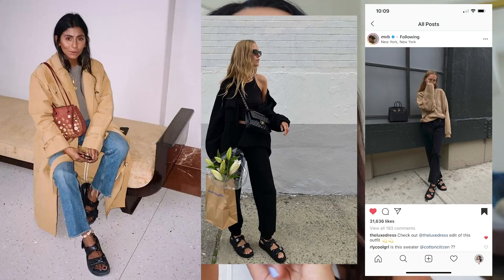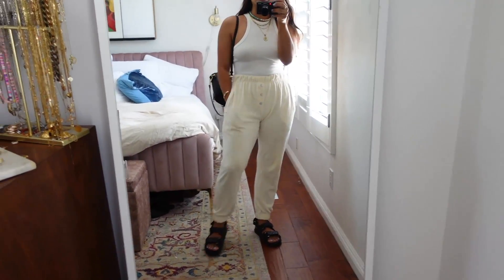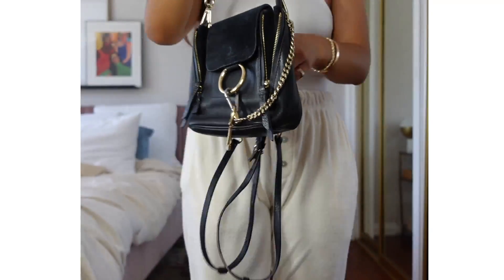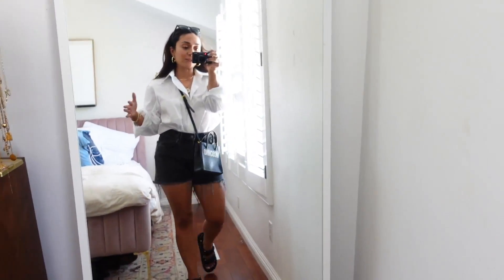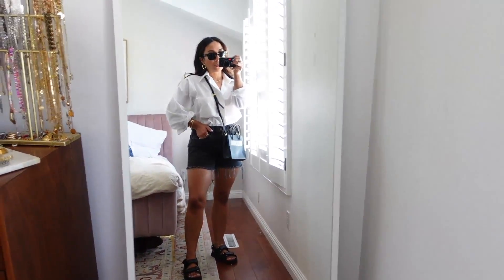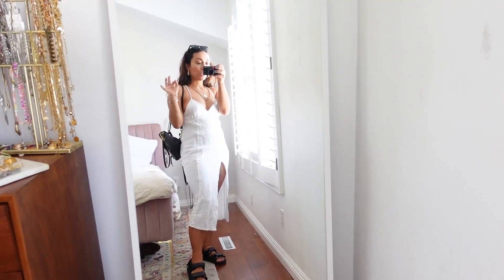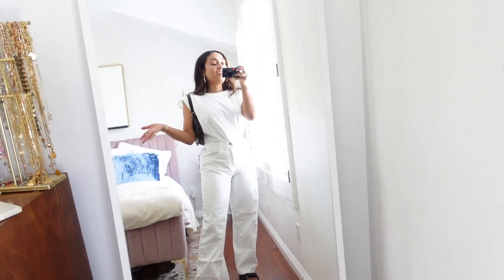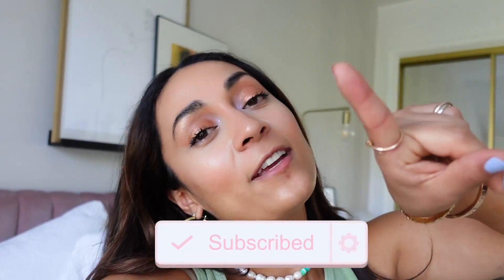8 WAYS TO STYLE DAD SANDALS (SUMMER OUTFITS) || HOW TO STYLE CHANEL DAD SANDALS || IMLVH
Can't believe I bought Dad sandals! I saw these Chanel Dad Sandals months ago and didn't like them, but I've seen so many Fashion Bloggers style them in such cute ways, so I found a knock off from  Ducie!! I shared the Dad Sandals I bought below. I thought it would be fun to share 8 different ways to style Dad Sandals! Hope you Enjoy!! LMK if which look is your favorite!

Ducie Rubber Sandals:
Affordable Option
Super Affordable

Nip Covers

Raybal Oval

Look 3:

Thrifted Oversized Dress Shirt
Aarica Nicole Vintage (Levis)
Ray Bans

Look 7:
Miss Lola White Tank U/A